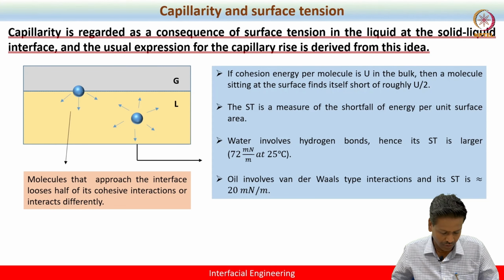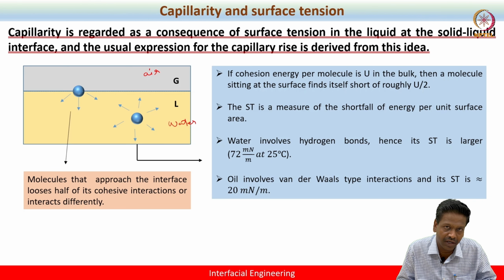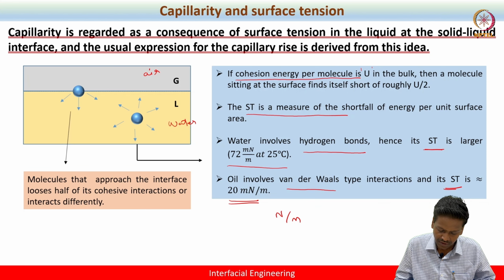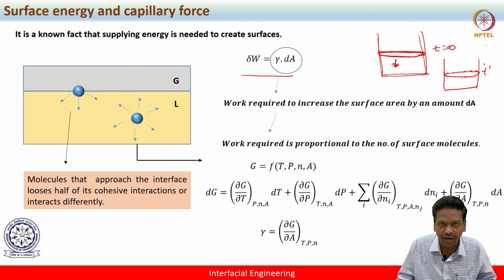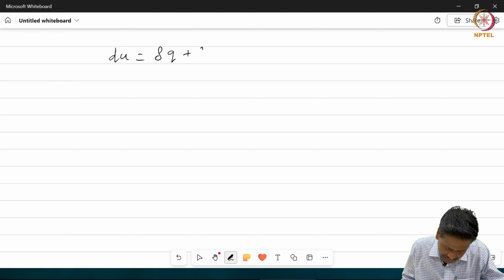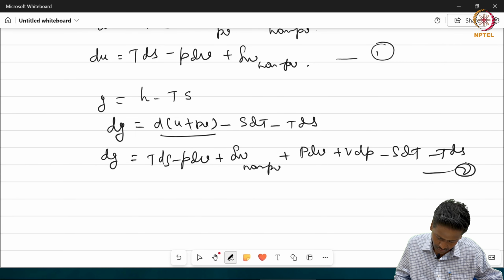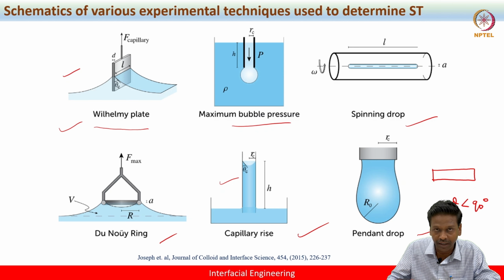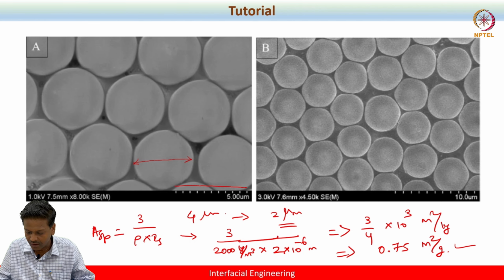Concepts of capillarity and surface tension (ST) and measurement of ST and contact angle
Overview of surface tension (ST), definition of ST from the basics of thermodynamics, and list of measurement techniques, tutorial based on specific surface area